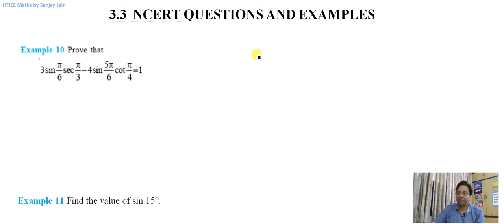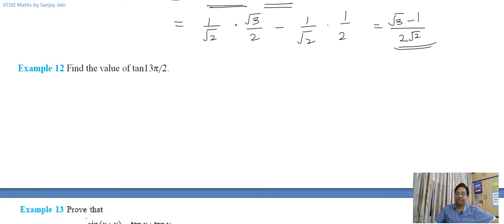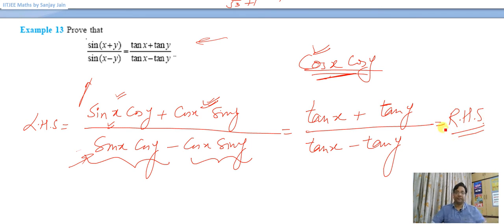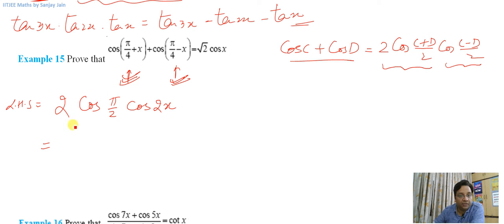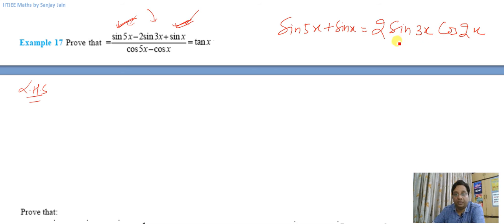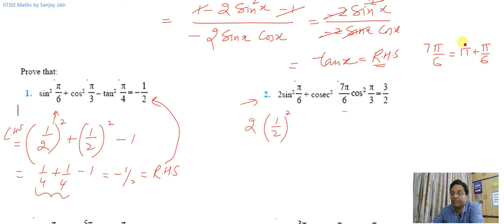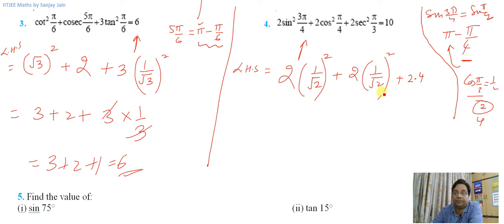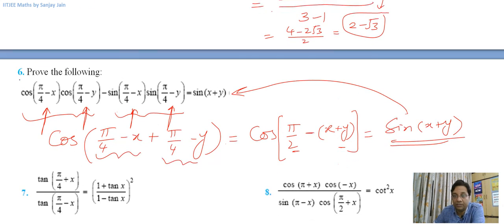CBSE Class 11th Trigonometric Functions Ex 3.3 Part 3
NCERT EXAMPLES OF EXERCISE 3.3,
QUESTION 1 TO QUESTION 6 OF EX 3.3